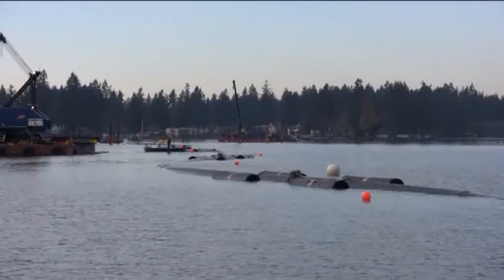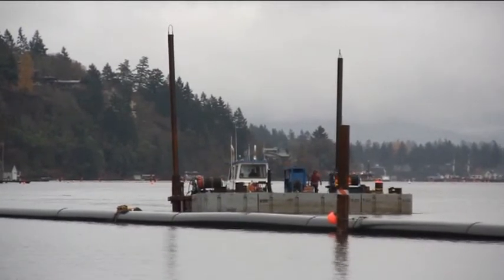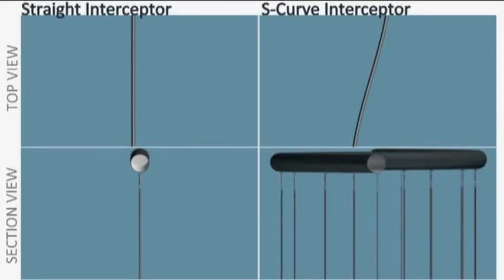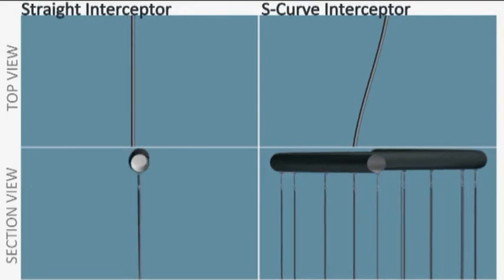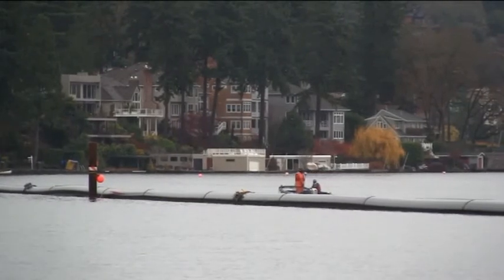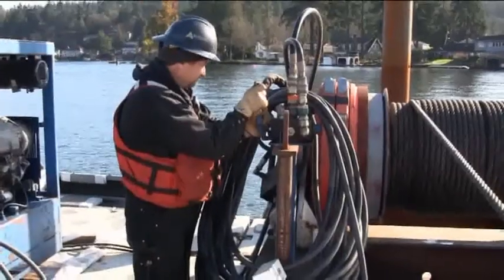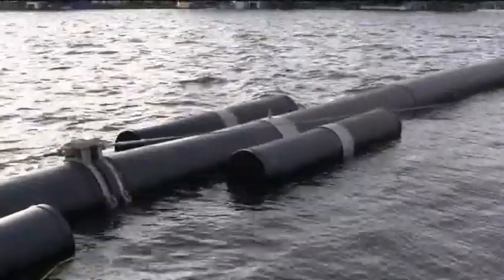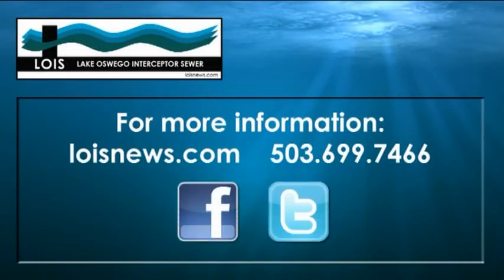LOIS Pipe Bending.flv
Find out why the buoyant sections of the LOIS Pipeline are bent into an "S" Curve.